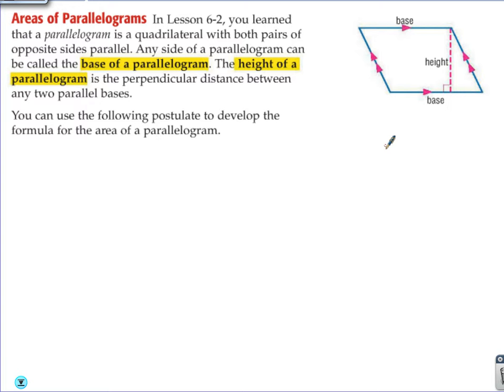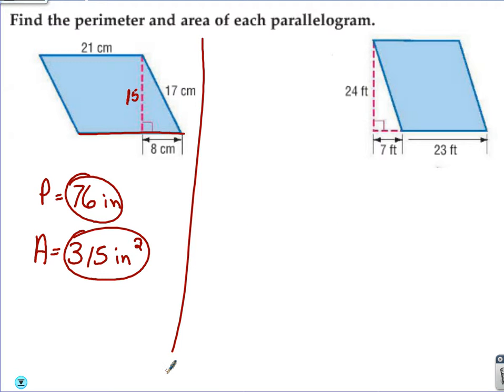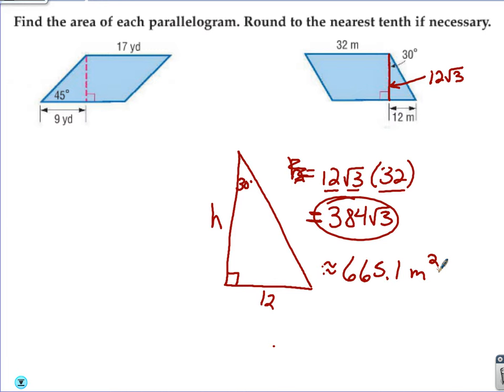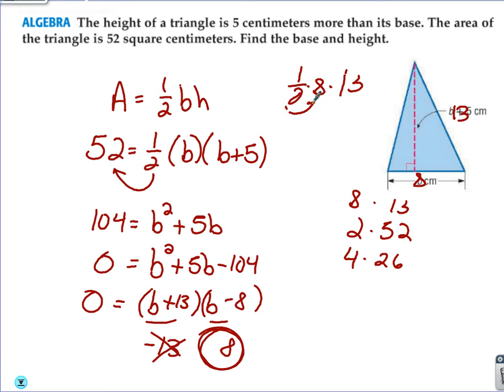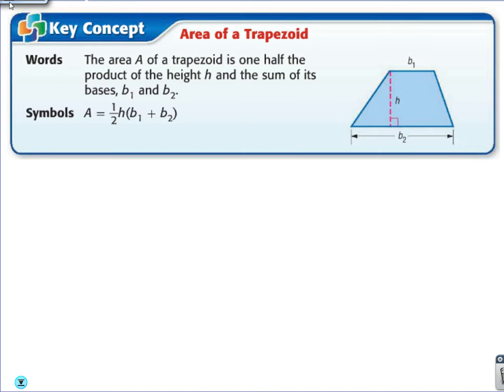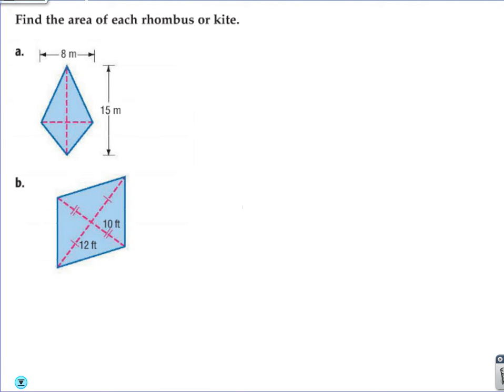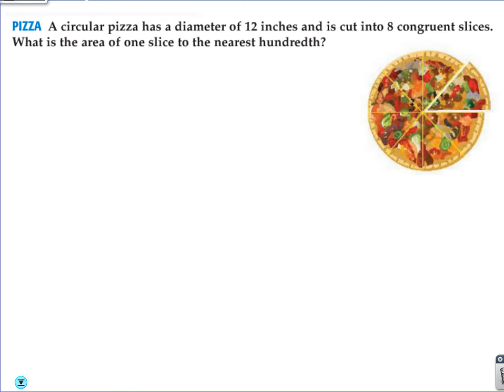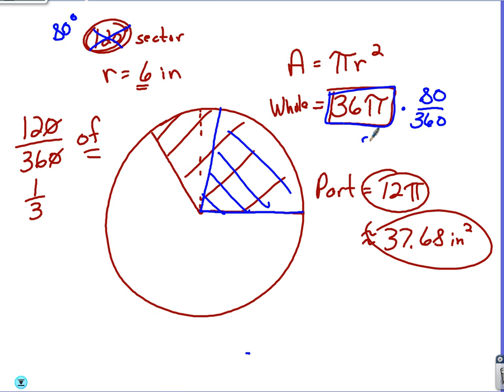Area of Parallelograms